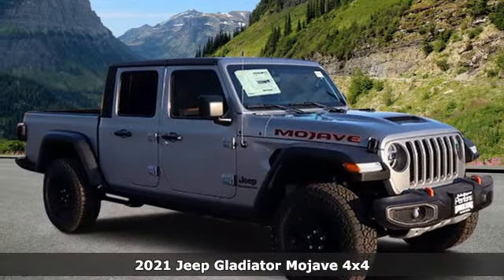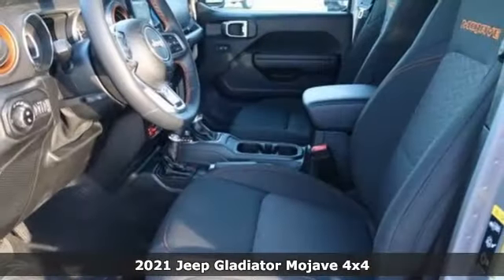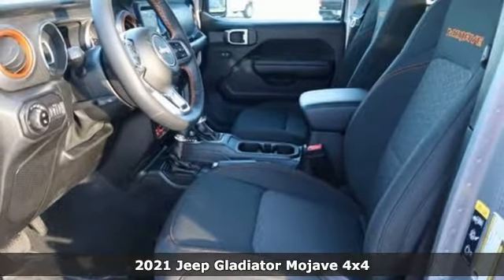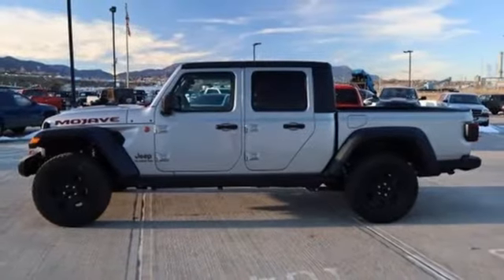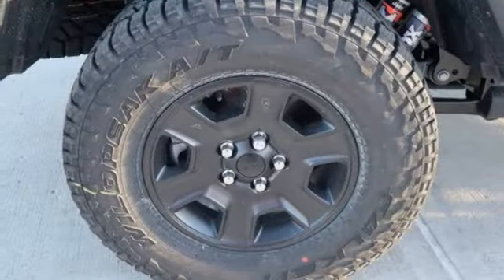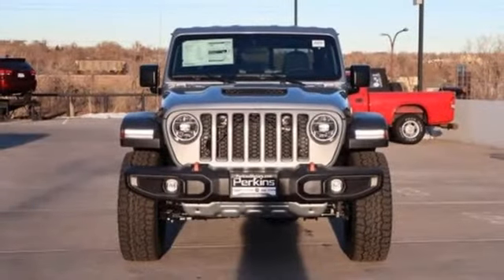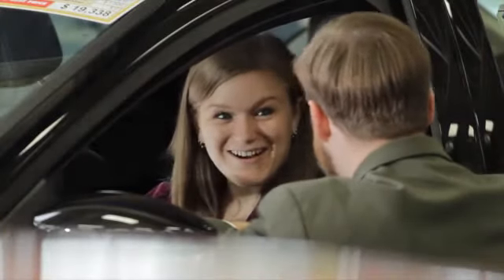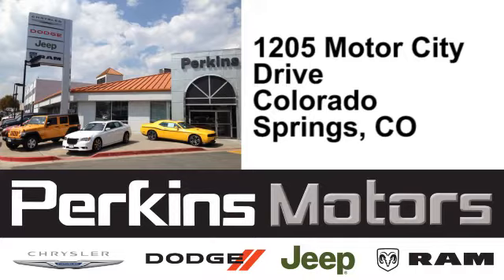New 2021 Jeep Gladiator Colorado Springs CO Stratmoor, CO #951074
Year: 2021
Make: Jeep
Model: Gladiator
Trim: Mojave
Engine: 3.6L V6 24V VVT
Transmission: 8-Speed Automatic
Color: Silver
Interior: Black
Stock #: 951074
VIN: 1C6JJTEG3ML537725
Factory MSRP: $53,005 $4,931 off MSRP! Priced below KBB Fair Purchase Price! Billet Silver Metallic Clearcoat 2021 Jeep Gladiator Mojave 4WD 8-Speed Automatic 3.6L V6 24V VVTbrbrbrCome see why we have been awarded, Dealer Of The Year 2020, 2021, the Consumer Satisfaction Award 2020 and 2021, by dealerrater.com Locally owned and operated for 75 Years!brbrLocated in Colorado Springs, Serving Southern CO, Pueblo, Pueblo West, Castle Rock, Woodland Park, and the greater Denver area. Sale price includes all manufacture's incentives and dealer discounts. Sale price not available on lease or compatible with special APR. $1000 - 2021 National Retail Consumer Cash 21CM1. Exp. 05/03/2021 $1000 - DBC Select Inventory Retail Bonus Cash with 3HV DECM1N. Exp. 05/03/2021

Address:
1205 Motor City Drive